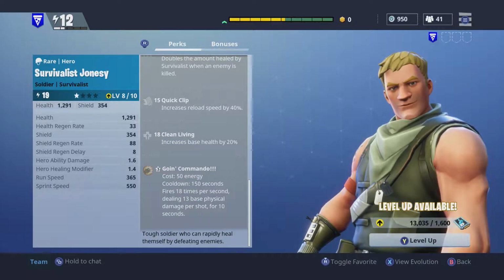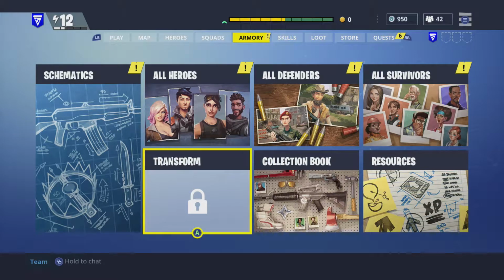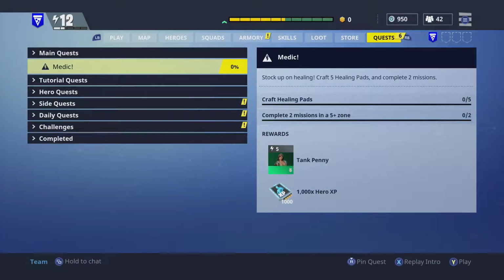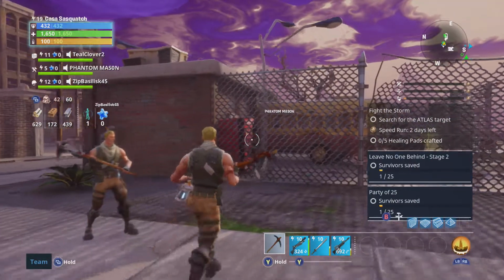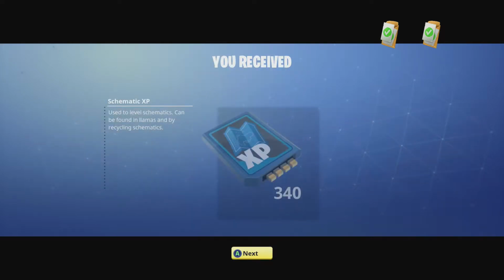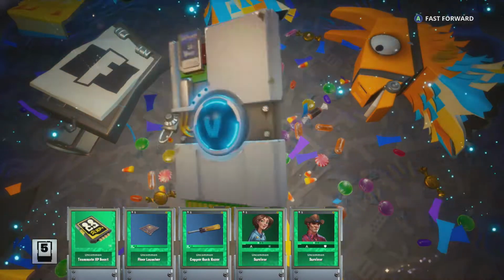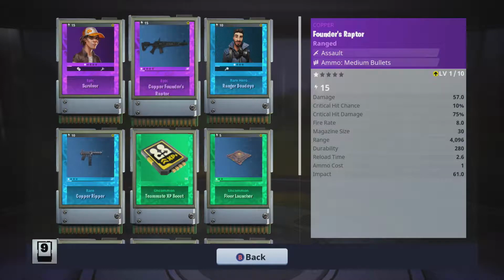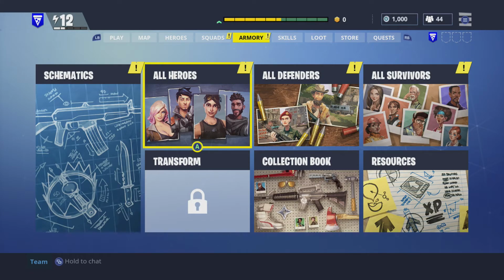Fortnite – Let's Play Episode 12 - Fight the Storm!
Fortnite has a little something for everyone.  You find yourself as one of the small number of survivors of the storm that unleashes waves of zombie monsters upon humanity.  98% of the population has been wiped out, and you must stand in the breach and defend the survivors.  The concept is simple:  Enter an area, find survivors and gather resources.  Use these to build up your base, build weapons and ammo, lay traps and hold the line until the objective is secure and hold the line with up to 3 other players.  Level up your hero, weapons, traps and base and acquire loot galore to become powerful enough to stop the zombie hordes with your team.  Join us as we delve deep into Fortnite!